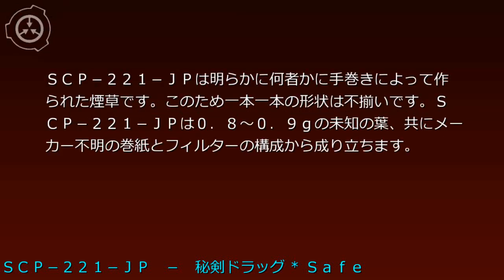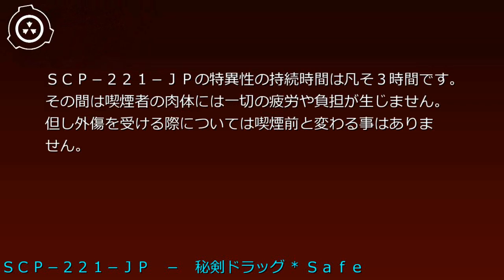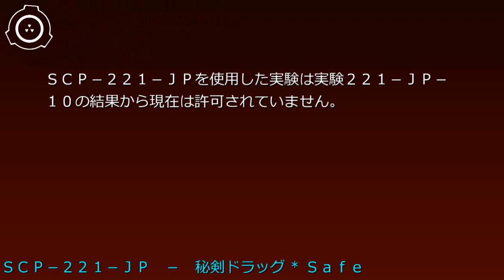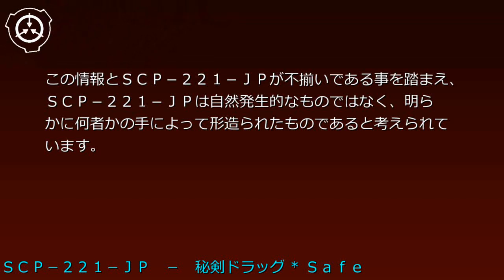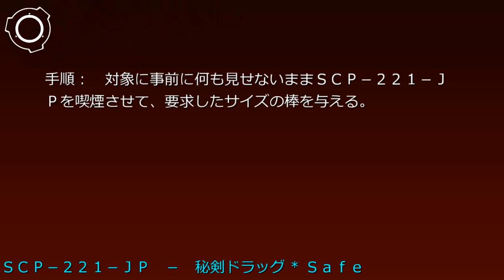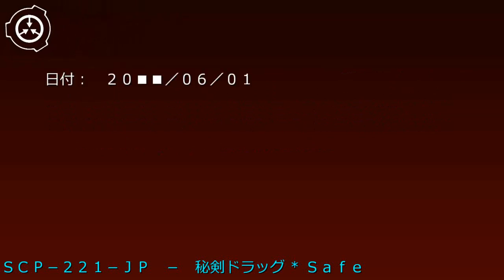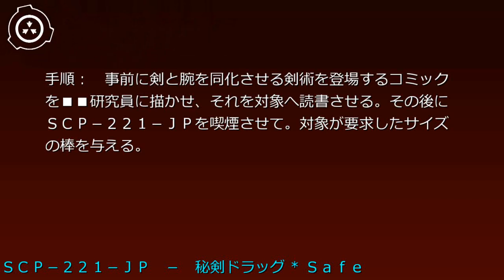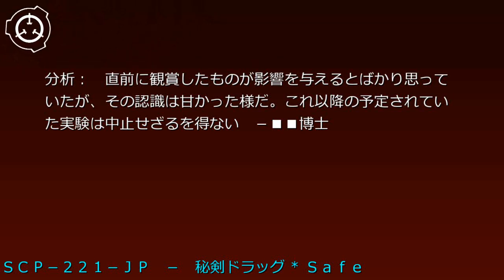SCP財団機密データ：SCP-221-JP - 秘剣ドラッグ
説明:　SCP-221-JPは明らかに何者かに手巻きによって作られた煙草です。このため一本一本の形状は不揃いです。SCP-221-JPは0.8～0.9gの未知の葉、共にメーカー不明の巻紙とフィルターの構成から成り立ちます。これらの何れかが欠けた状態で喫煙した場合、特異性は確認されません。現在財団はSCP-221-JPのサンプルを64本確保しており、目下継続して捜索が行われています。 シナリオ読込型VRoidビューワ HachiViewerPlus